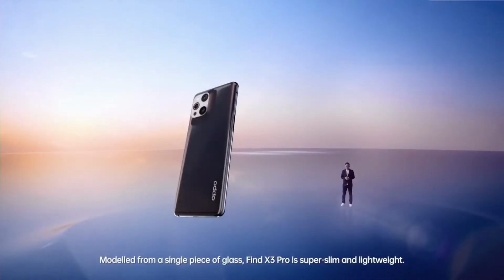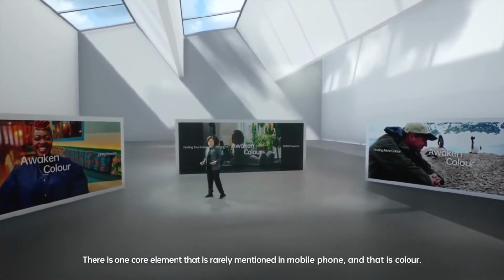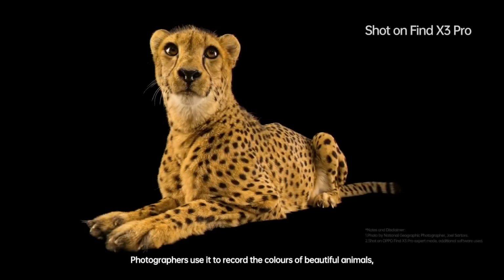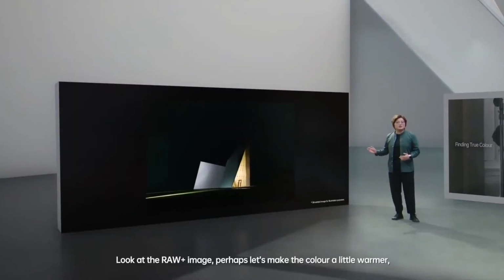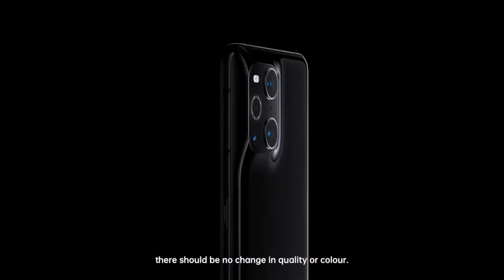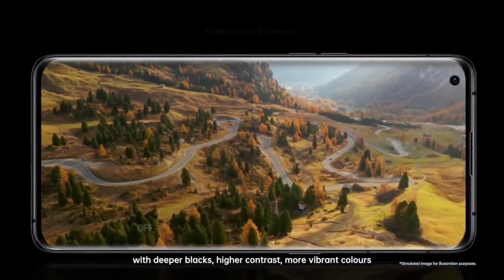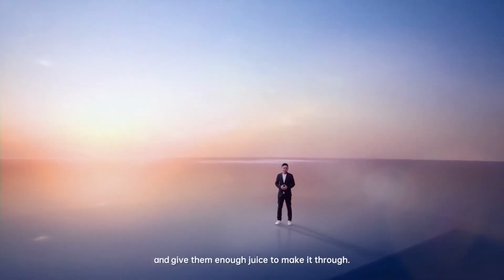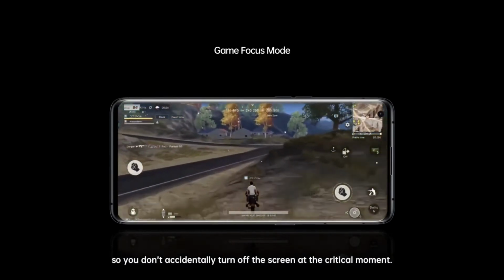Features of the 2021 Oppo Find X3 Pro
The just-launched Oppo Find X3 Pro is a flagship phone with flagship features.
They include but not limited to: -
• Weights about 193g
• Measures about 8.26mm deep
• Has a glass back
• Colours include Gloss Black and Blue
• Is IP68 dust and water resistant
• Has 10-bit full-path engine
• 6.7-inch, native 10-bit curved screen
• 1 billion colour display
• Dynamic 120Hz refresh rate (can range from 5Hz to 120Hz)
• Is HDR10+ certified
• 50Mp Ultra-wide-angle camera
• 50MP Wide-angle camera
• 3MP Microlens camera
• 13MP Telephoto camera (has 20X Digital zoom)
• AI scene enhancement (Enhances quality of photos captured by the cameras using AI)
• Night mode selfie camera
• Qualcomm Snapdragon 888 5G processor
• 12GB RAM
• 256GB Internal storage with UFS 3.1 speeds
• Dual Mode Dual SIM 5G support
• 4500mAh battery capacity
• 65W fast wired charging
• 30W wireless charging
• Reverse-wireless charging
• OS- ColorOS 11.2 on top of Android 11
• Sound – Dolby Atmos Support